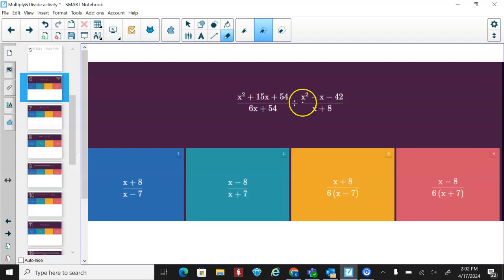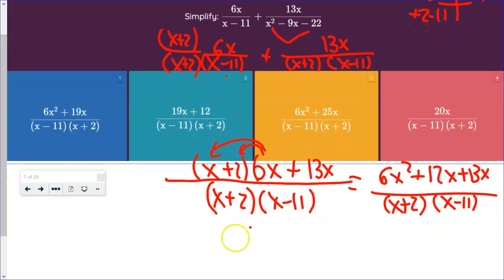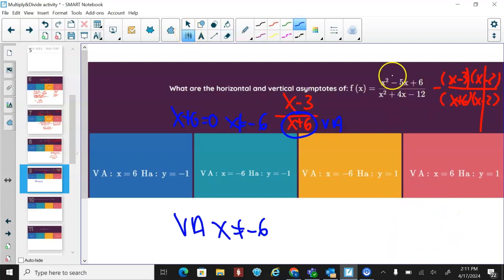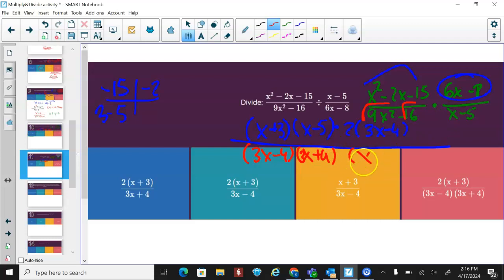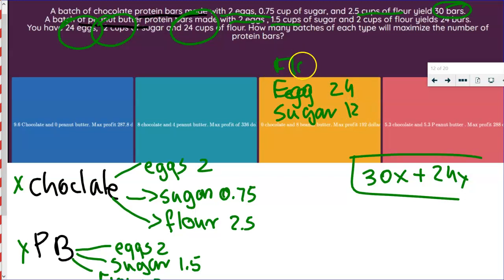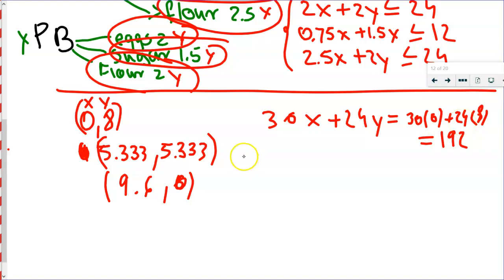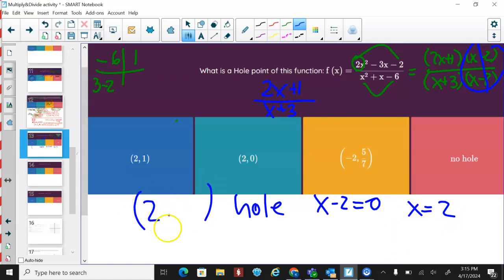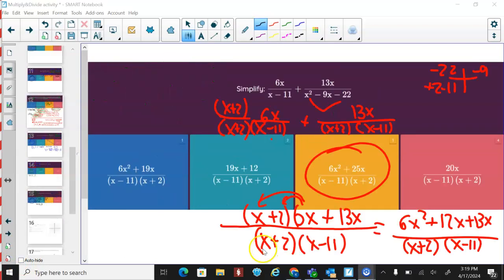Quizzez Review Quiz 7